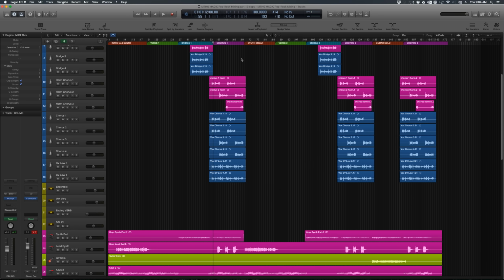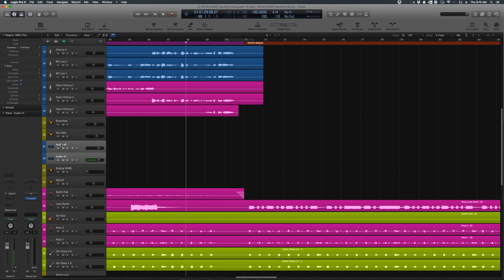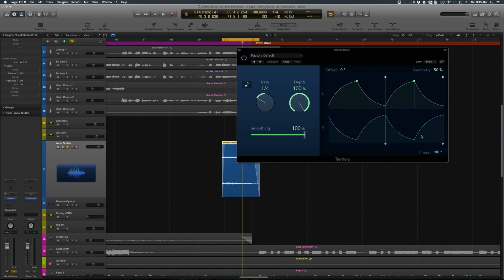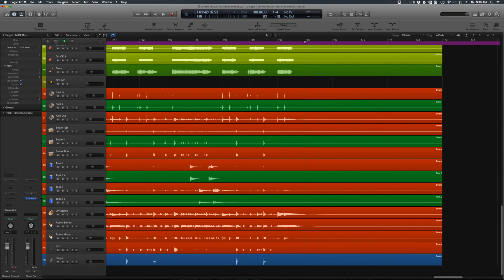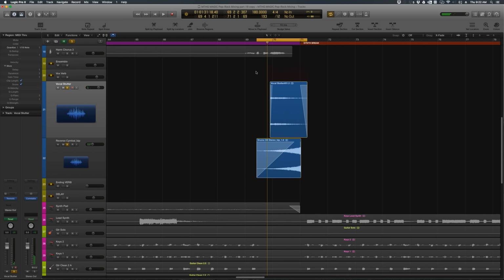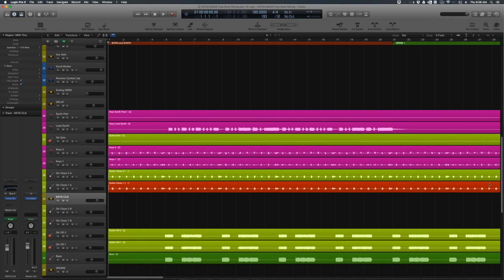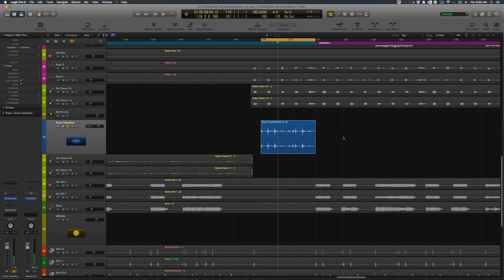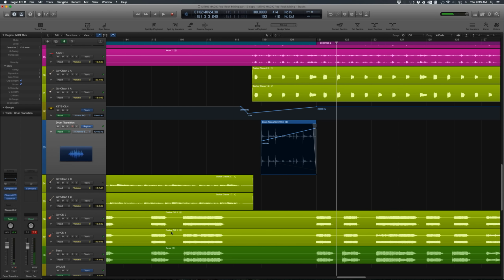Logic Pro X - Pop/Rock Mixing - PART 19 - Creating Transitions